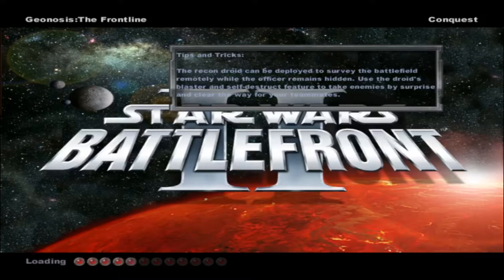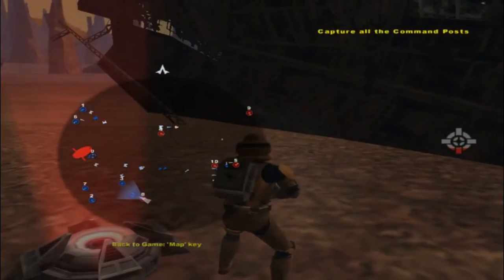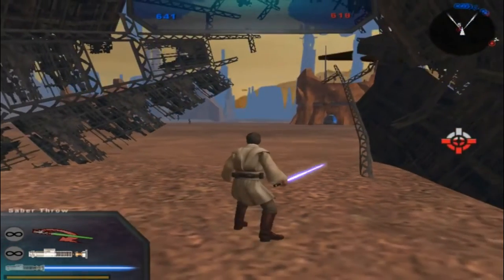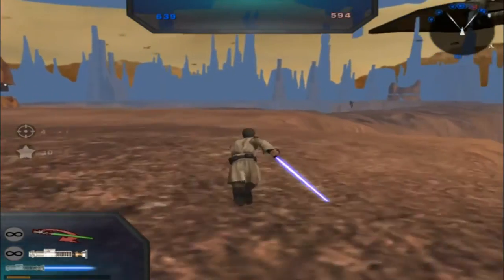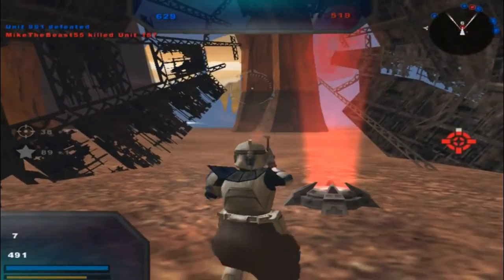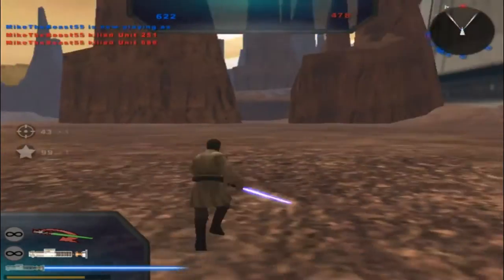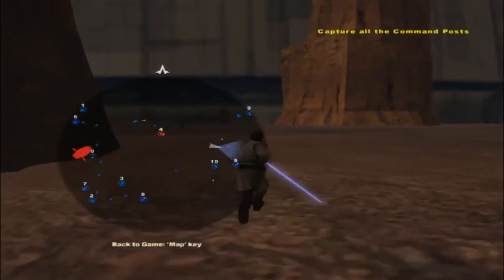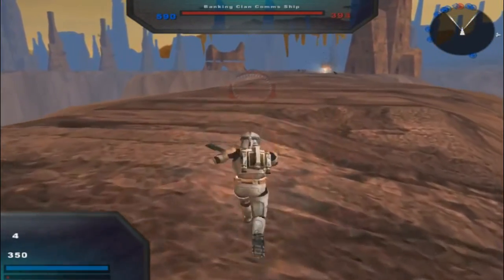Star Wars Battlefront 2 Mods (HD): Geonosis: The Frontline (3.0)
Welcome back ladies and gentlemen to a brand new Star Wars Battlefront 2 Mod Map Gameplay! Today we go on the map Geonosis: The Frontline by Cody_LG and it is a really interesting first map he made since it exceeds my expectations for first time maps. The map itself consists of Geonosis assets that looked to be more scattered around rather than placed in a well coordinated manner but it seems the command posts were set up in a strategic way to see who controlls what. The sides are what shocked me the most since these brand new, multiple unit sides are really well made, not entirely sure but I think the modder either made these sides from scratch or borrowed models from others to make these sides the way they are. Did you find this gameplay interesting and now you want to give this mod map a download to try the mod map out for yourself to see if you like the mod map or not? If so then feel free to do so with the link I have provided for you in the description below!